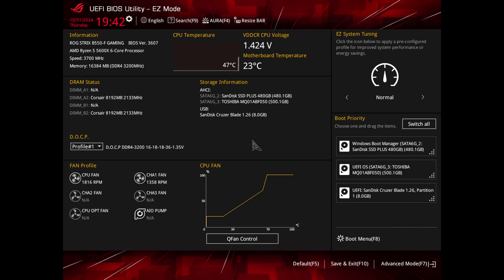How To Take a Screenshot in BIOS / UEFI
Taking a screenshot in BIOS or UEFI is a bit different from taking one in the operating system. Here are the steps to do it.

Thanks ❤️